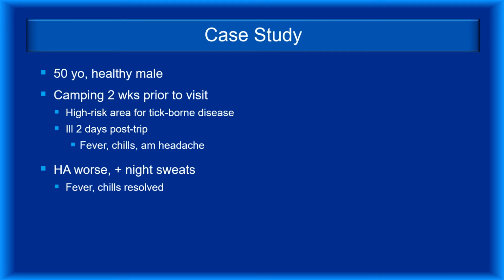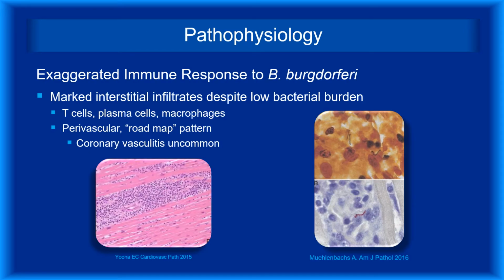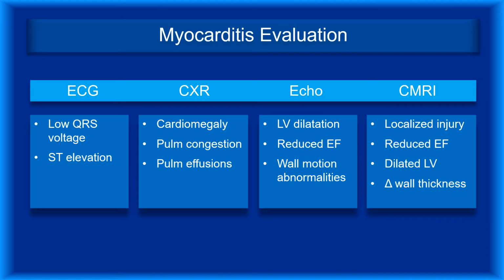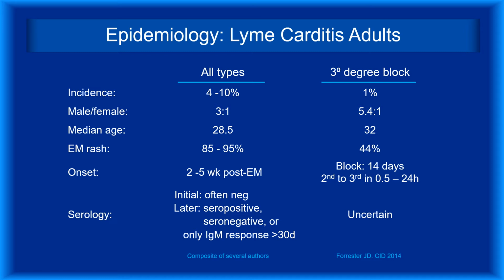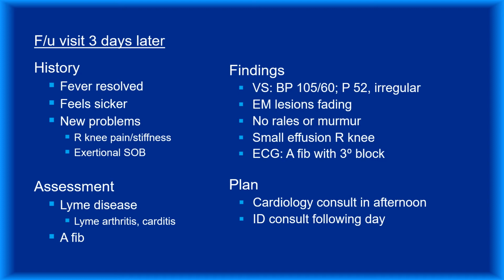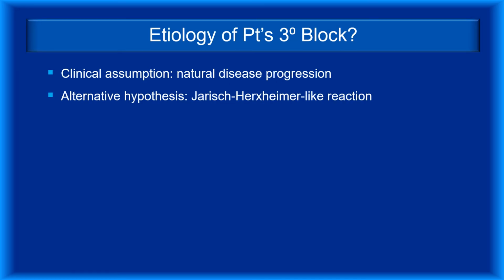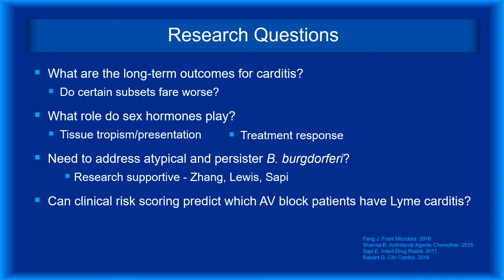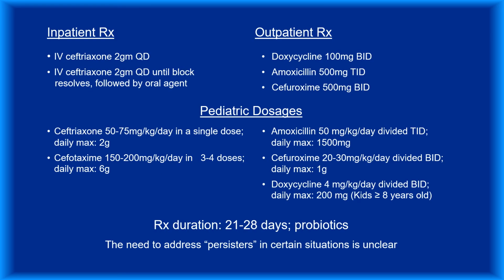Lyme carditis, more than blocked beats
Course overview: This module describes the advantages and limitations of different diagnostic methodologies for confirmation of Bartonella spp. infection, as well as recent advances in sample enrichment for direct detection of infection of this immune-evasive, slow-growing bacterial infection.

Instructor: Elizabeth L. Maloney, MD